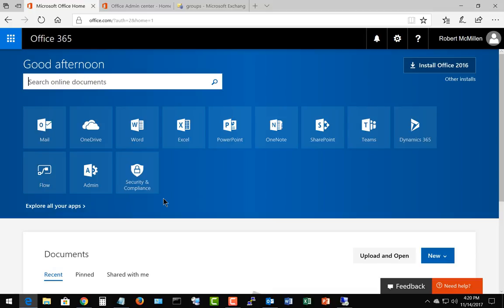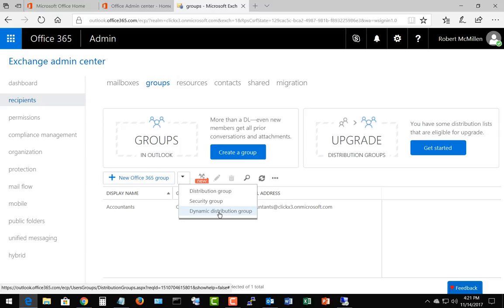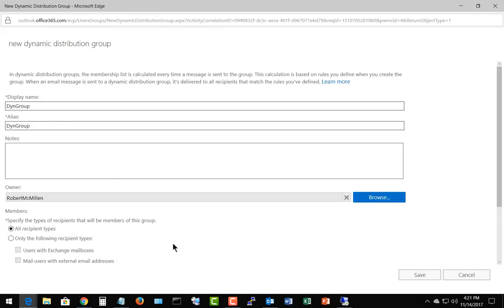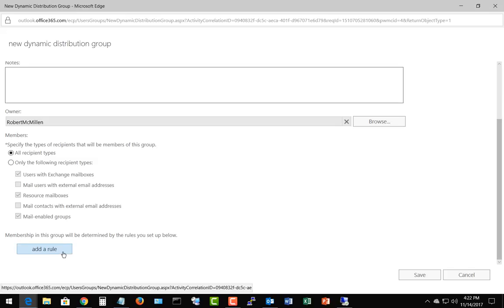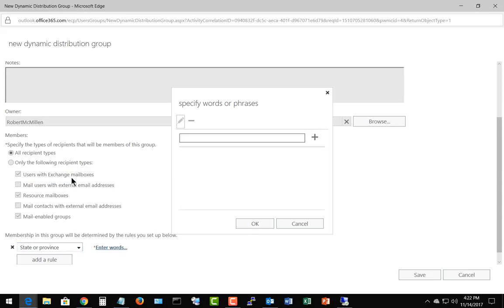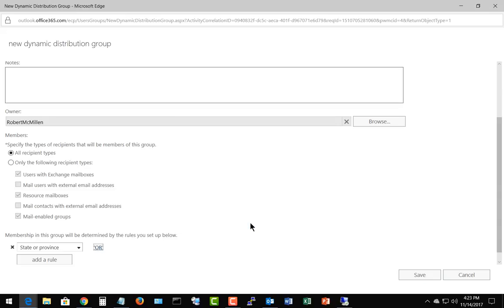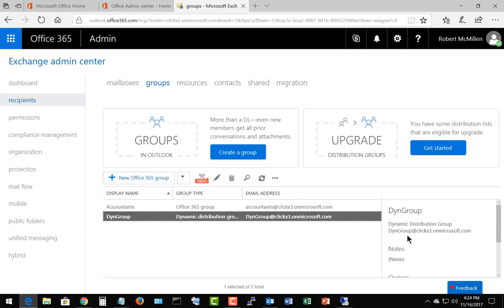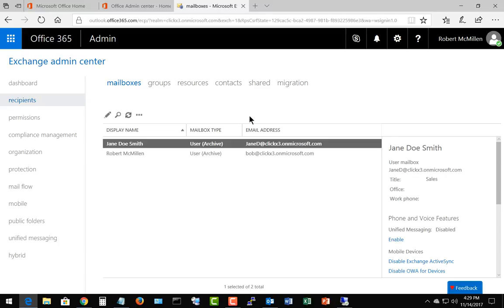Microsoft 365 Tutorial How to create a Dynamic Distribution Group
Professor Robert McMillen shows you how to create a Dynamic Distribution Group. This is a new type of group that works like a public folder for Microsoft 365.